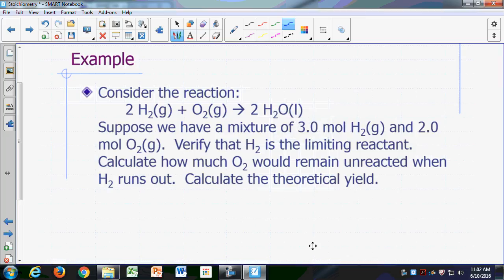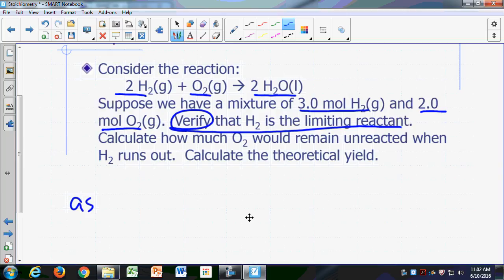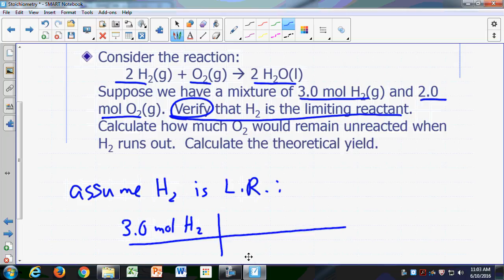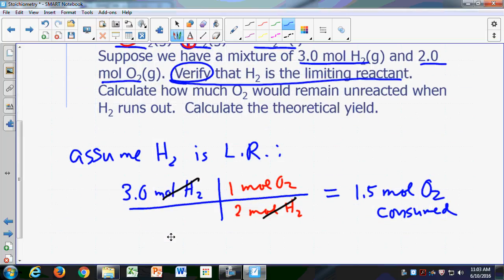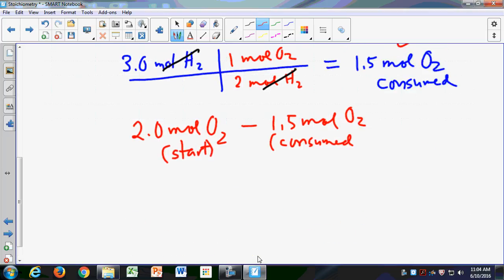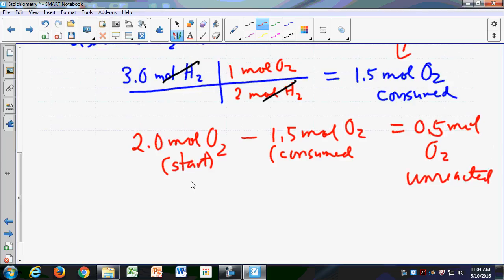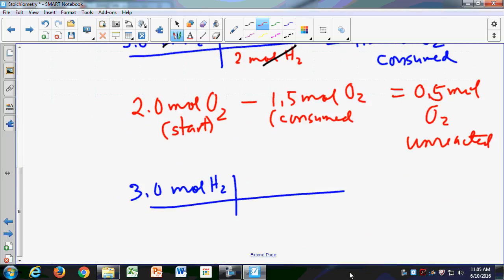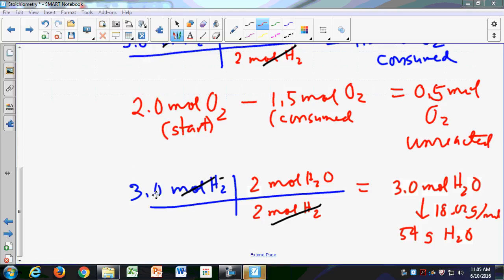Stoichiometry 8 - Determining Excess Reactant - 3m:55s